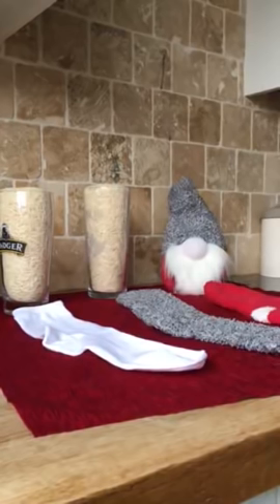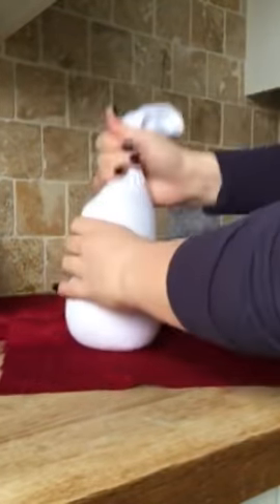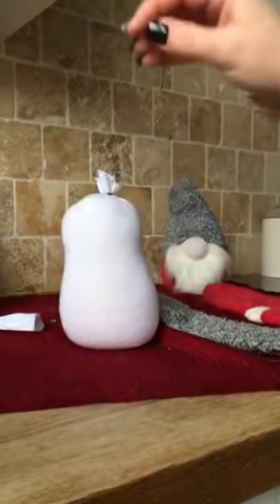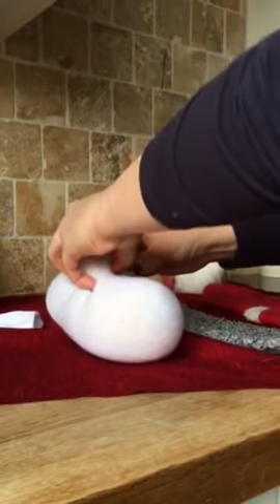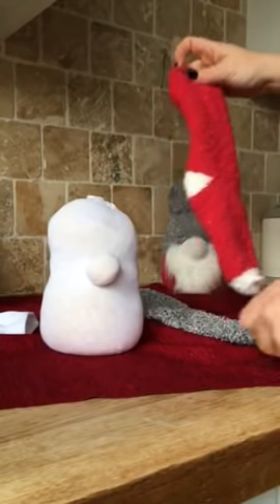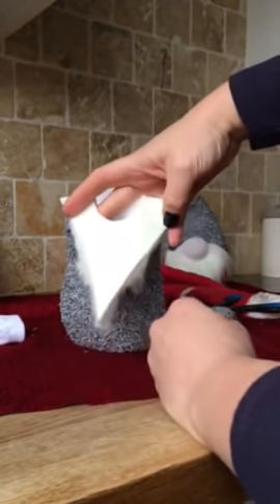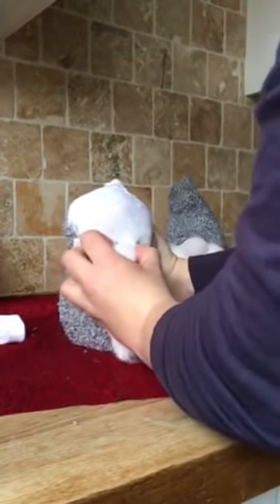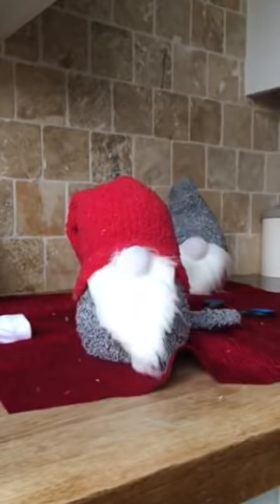DIY Christmas Gnome in 3 minutes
Quick easy Christmas craft enjoyable for all the family.. so simple and so effective ! everything I used is listed below...

I used:
2 pints of dried rice.
2 socks.
faux fur
hot glue
elastic bands

Code: CLAIRESCRAFTYCORNER

UK Amazon Storefront
USA  Amazon storefront